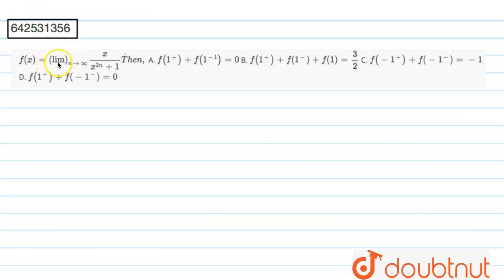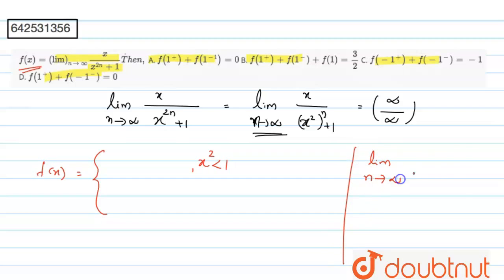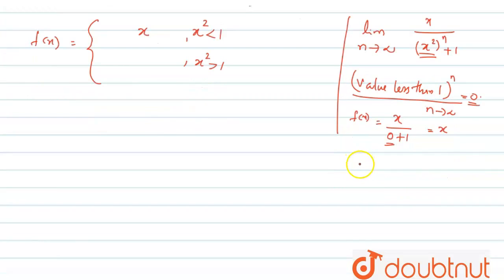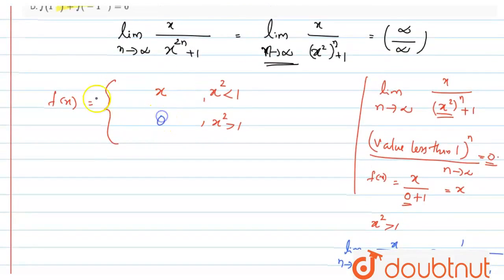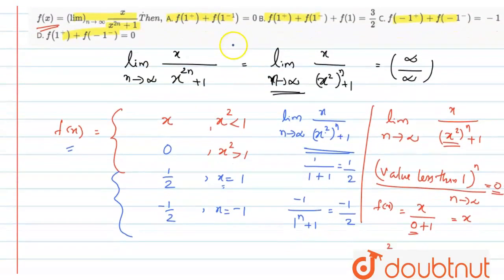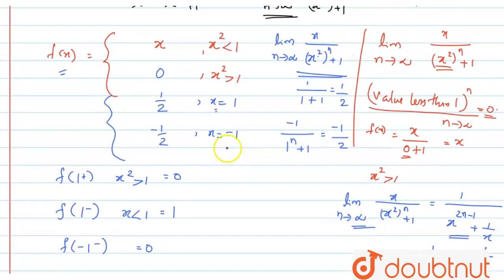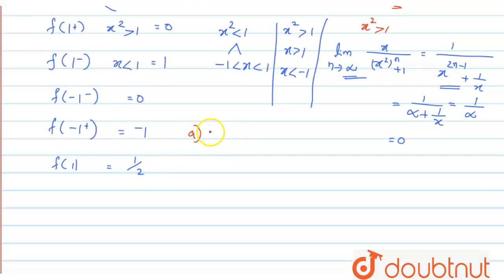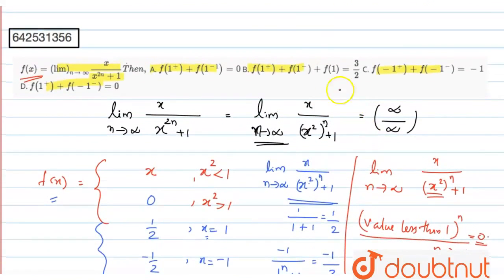f(x)=(lim)_(n-&gt,oo)x/(x^(2n)+1)dotT h e n ,\r\n\r\nA.f(1^+)+f(1^(-1))=0\r\n\r\n B. f(1^+)+f(1^...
f(x)=(lim)_(n-&gt,oo)x/(x^(2n)+1)dotT h e n ,\r\n\r\nA.f(1^+)+f(1^(-1))=0\r\n\r\n B. f(1^+)+f(1^-)+f(1)=3/2\r\n\r\nC.f(-1^+)+f(-1^-)=-1\r\n\r\n D. f(1^+)+f(-1^-)=0
Class: 11
Subject: MATHS
Chapter: LIMITS AND DERIVATIVES
Board:IIT JEE

👉 Have Any Query? Ask Us.